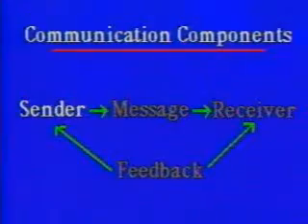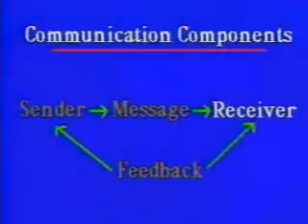Lesson 7, CNA Training - Staff Communication and Interaction [Part1]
- Lesson 7, Staff Communication and Interaction - Part 1. Free CNA Training & CNA Certification Videos.